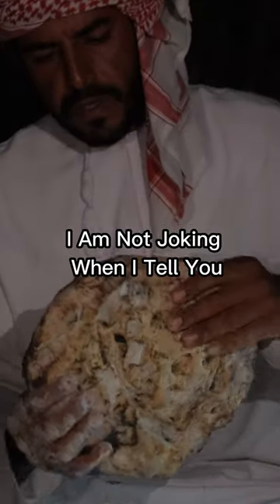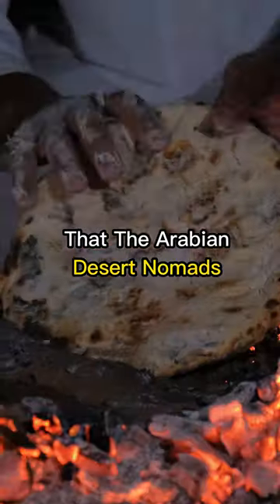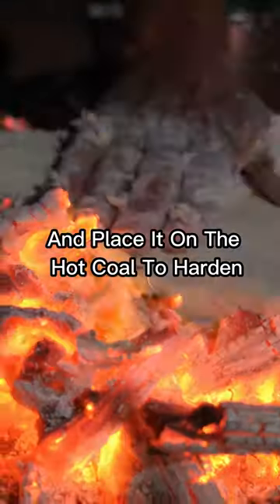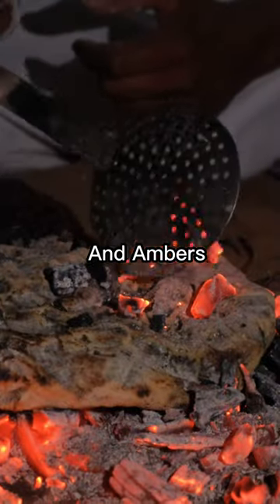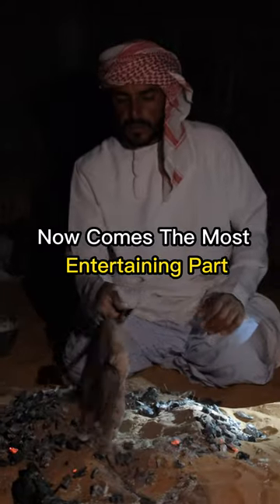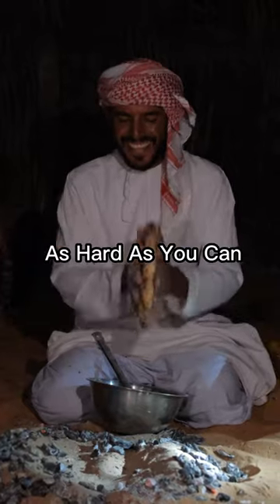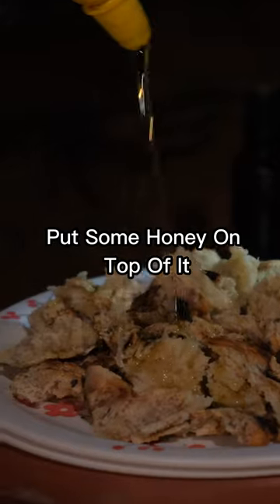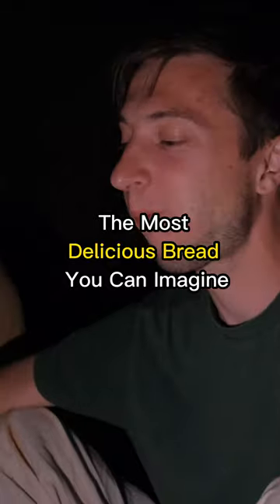Arabian Desert Nomads Bake Bread Directly in the Sand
Bedouin Nomads in the Arabian Desert bake bread in the sand using a traditional method that has been passed down for generations.